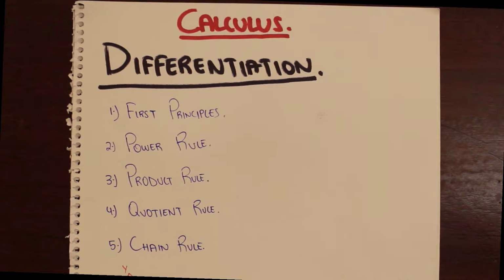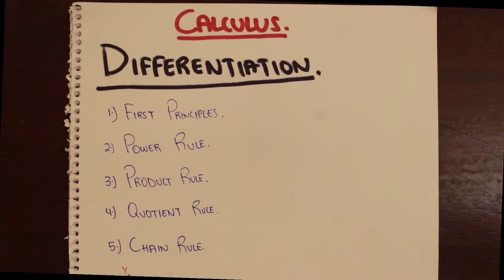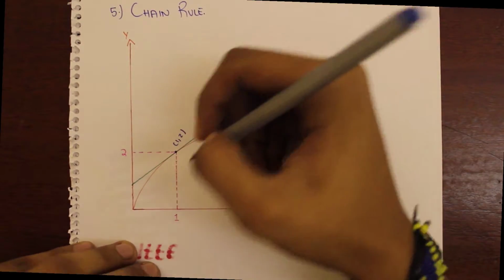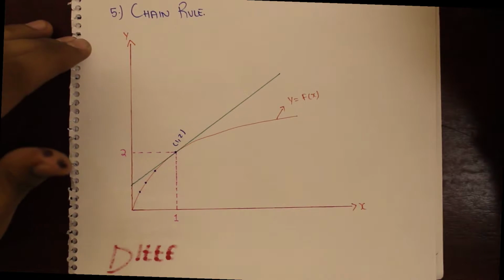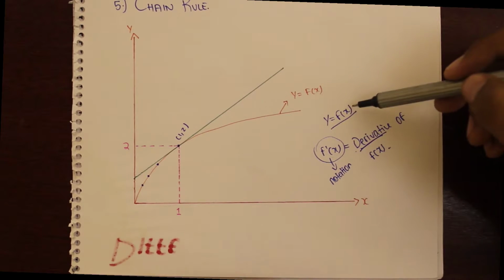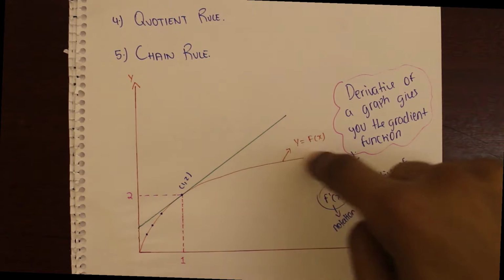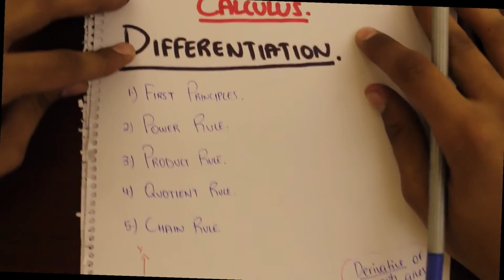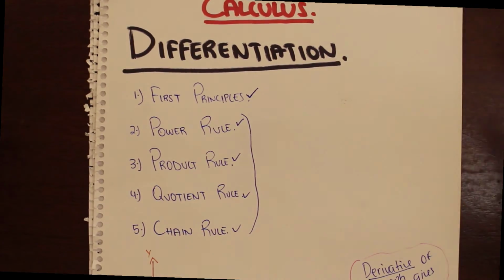Introduction to Calculus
Product Rule-

Quotient Rule-

Chain Rule-